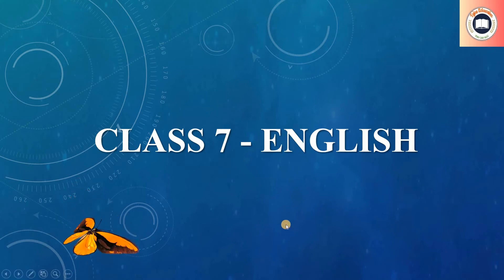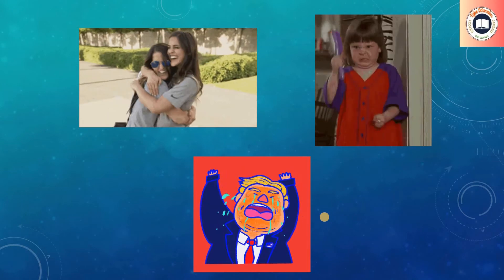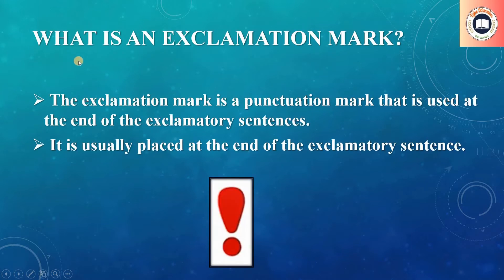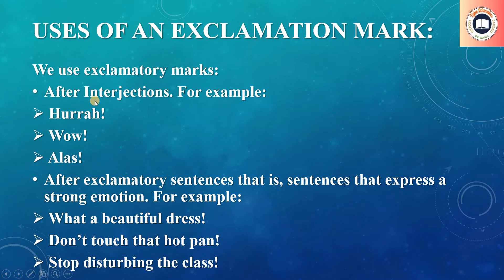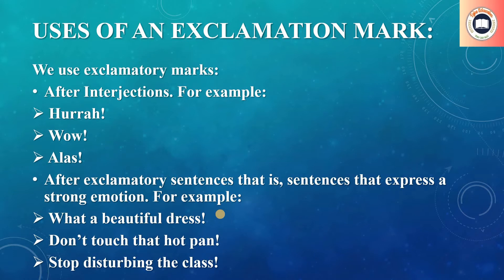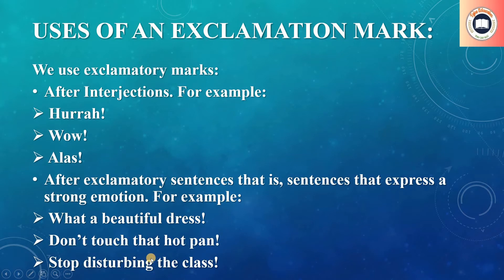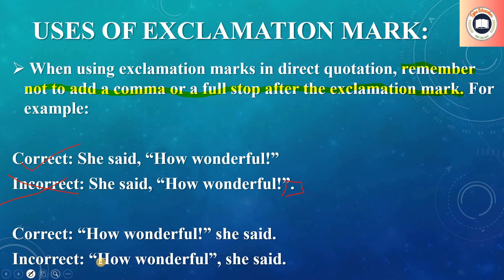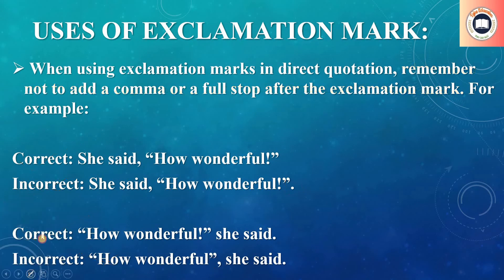Class 7 - English Grammar - Punctuation - An Exclamation mark - Video Lesson - Part 5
As, You must be aware, due to certain new policies, you are not able to comment or ask doubts on our Videos. But, don't you worry my friends.

If you have any doubts on any Subjects or Want us to teach you, then You can tell them to us through our email - id. Similarly, even if you want any Guidance for any Subject, then also you can Contact Gmail

Or, you can type it in this Query Tab form we have created

                          Thank you Very Much  - Tejas Education & Learning.

                                 Let's spread the joy of Education & Learning

Don't forget to Smash on the Like button, Subscribe, and the Bell icon to get regular updates regarding Previous Papers, Exam Revision tools, Practice Questions, etc from your favorite Youtube Channel.

The other parts of this lesson will be uploaded soon!!!
Tejas Education & Learning